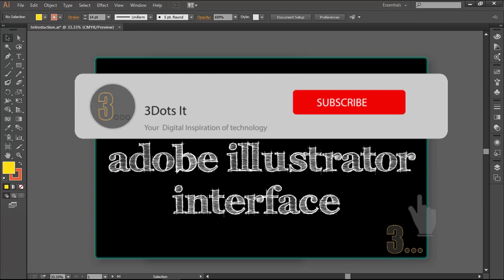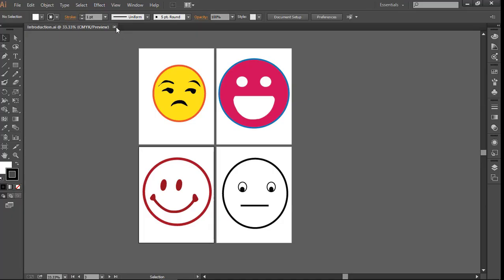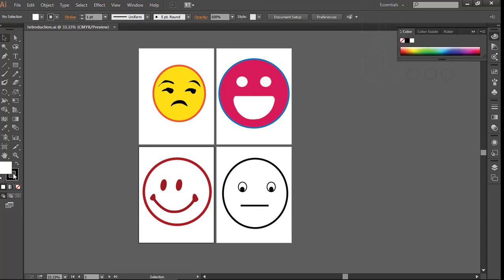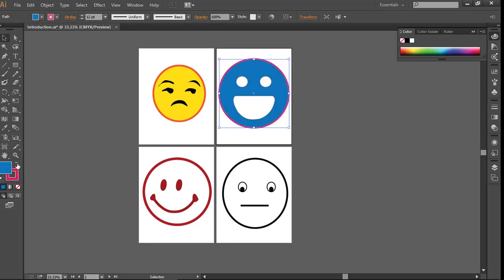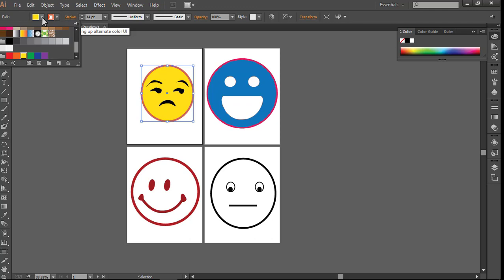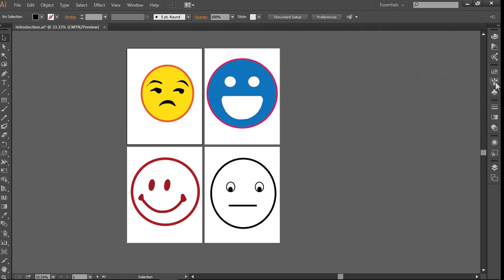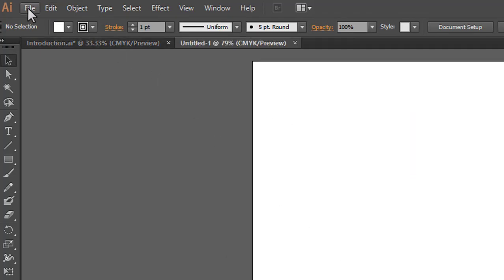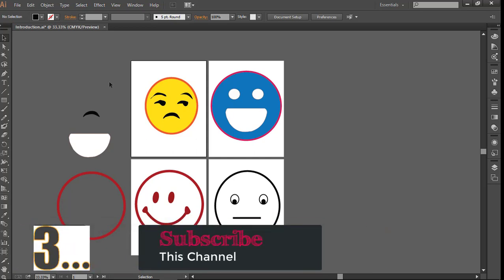Adobe Adobe illustrator cc 2018 interface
3 dots It
Your  Digital Inspiration of technology